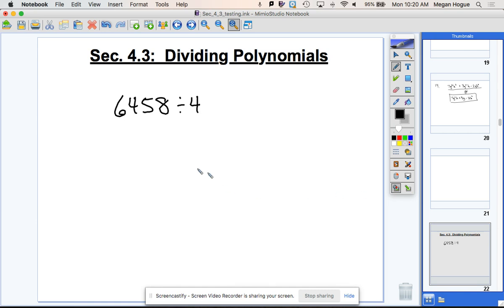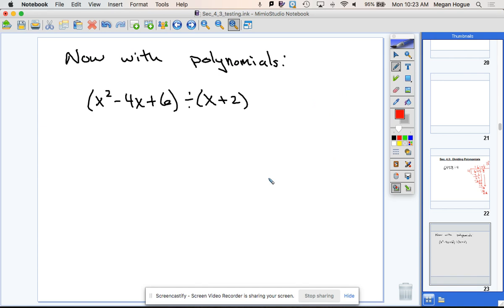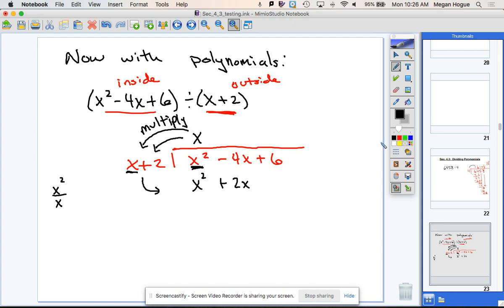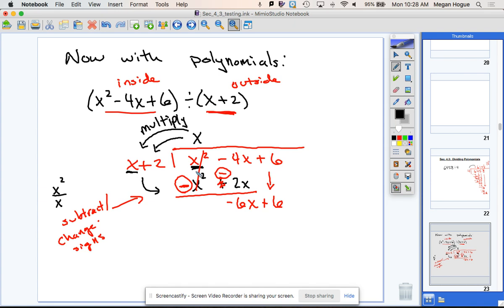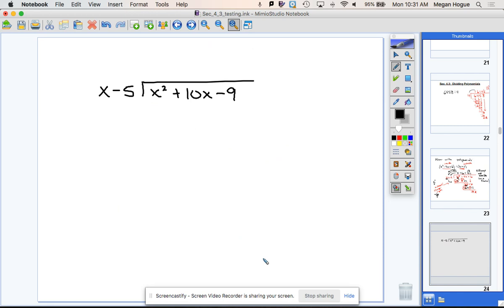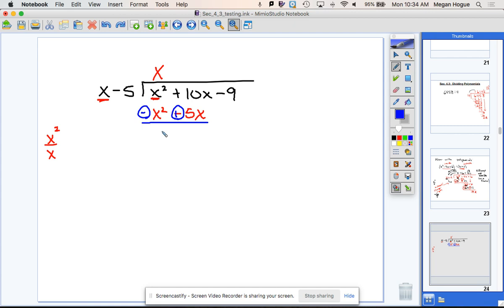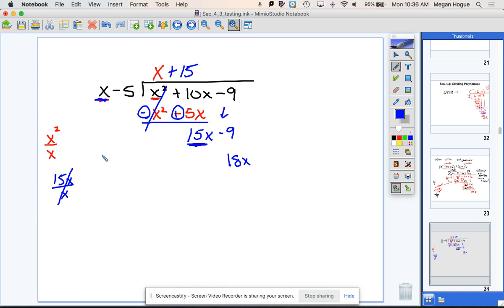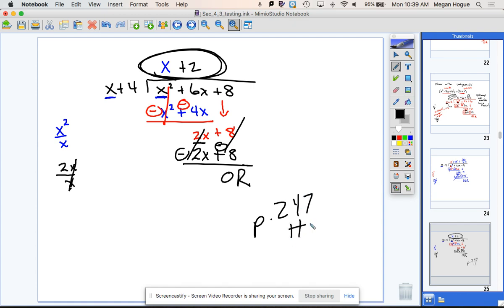Long Division - Day #1 4/26